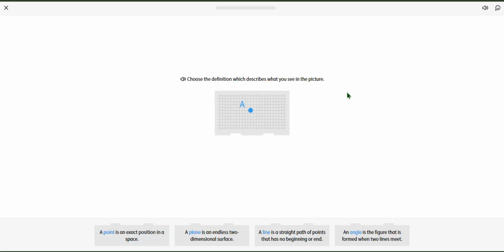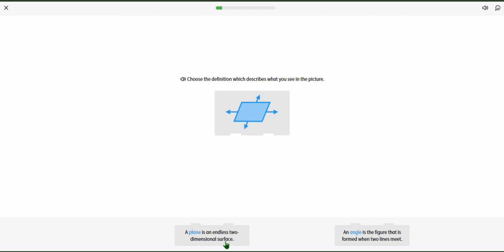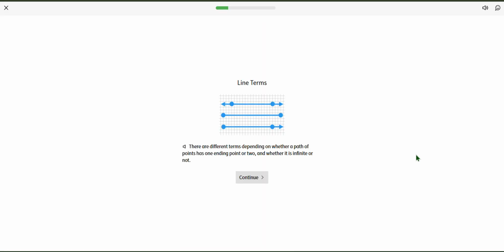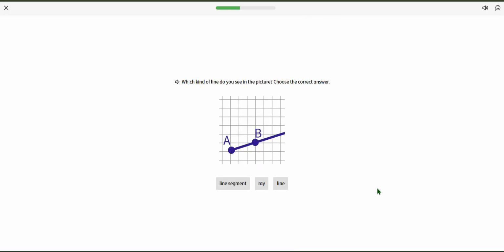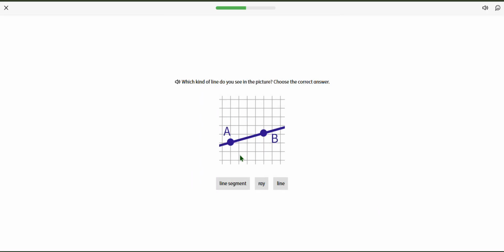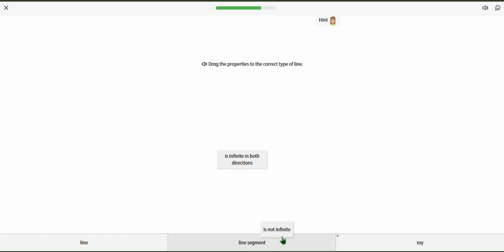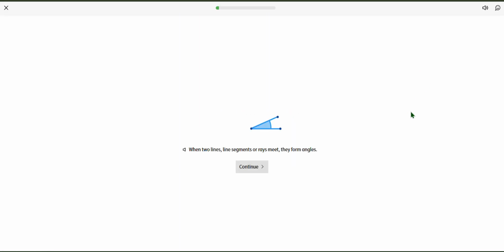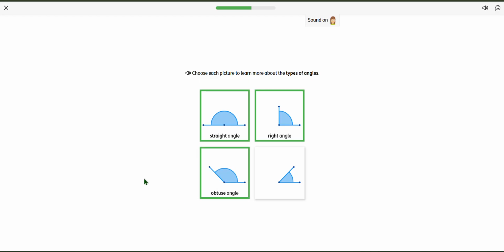Lines and Angles 101: Every Type Broken Down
Hello everyone and welcome back to Turner's Tutoring! Join Mr. Turner as we dive into a new "mathematics" lesson focusing on foundational "geometry" concepts. This video is perfect for "math for kids" as we explore terms like "types of angles" and visually differentiate between "parallel lines" and "perpendicular lines". We'll also identify a "right angle" and discuss its properties! 🎈🍎🔢